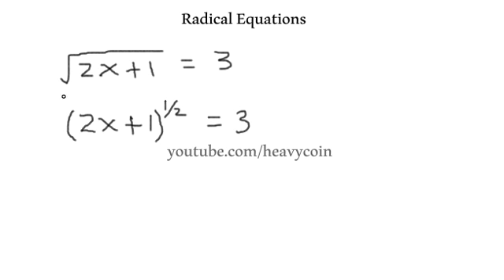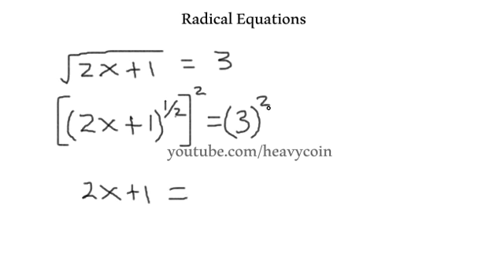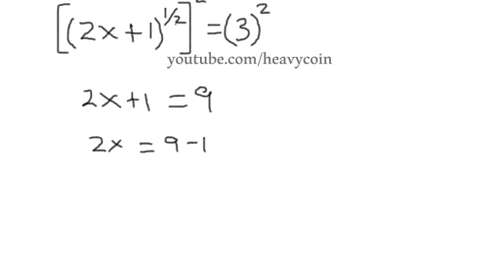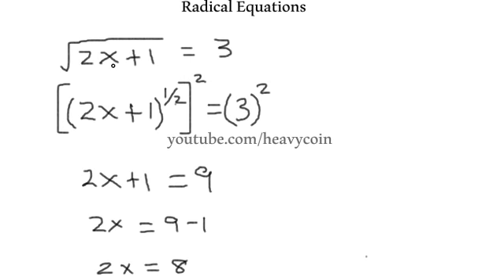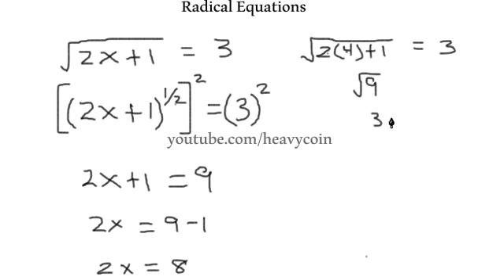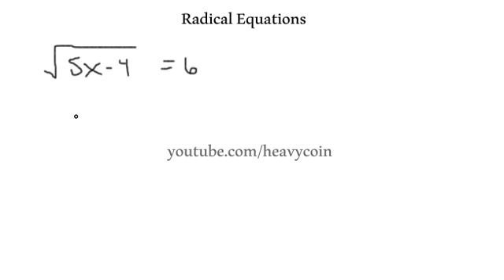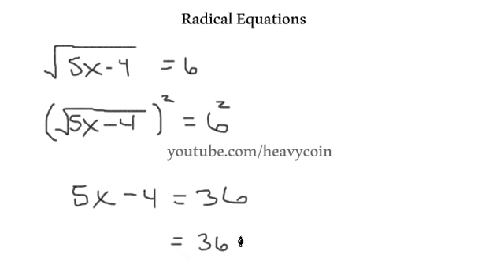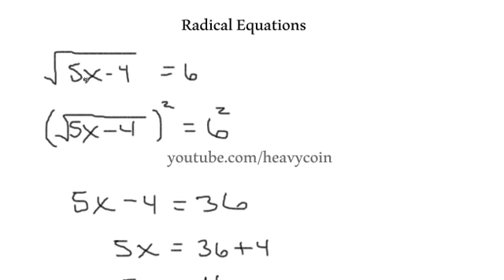Intermediate Algebra-Radical Equations part 1